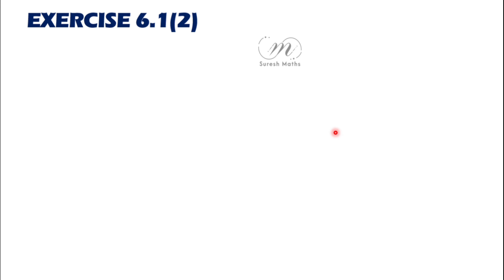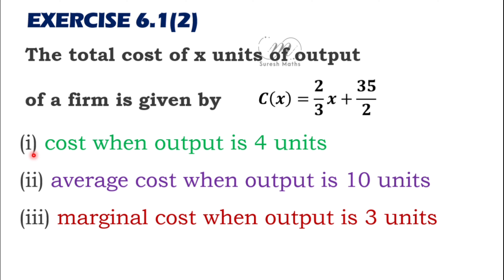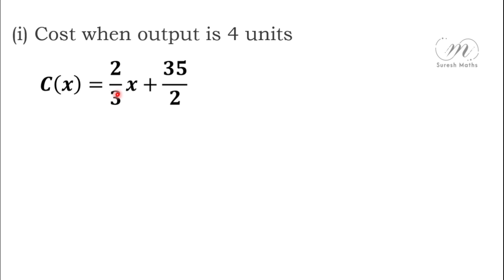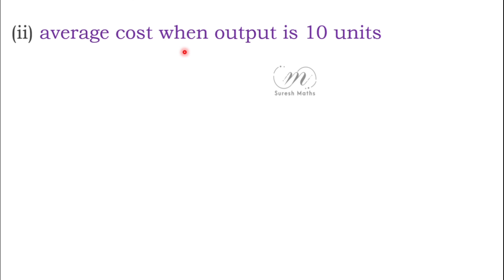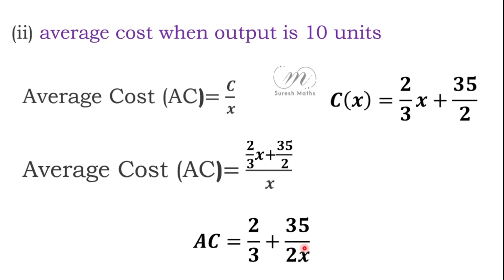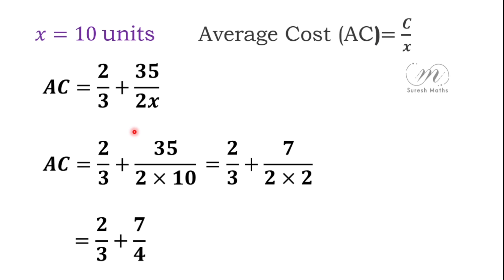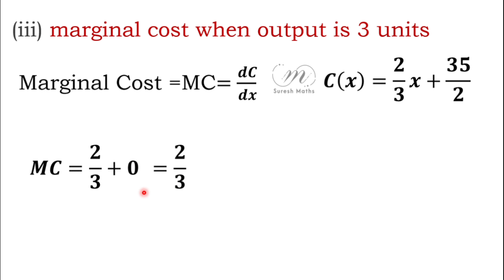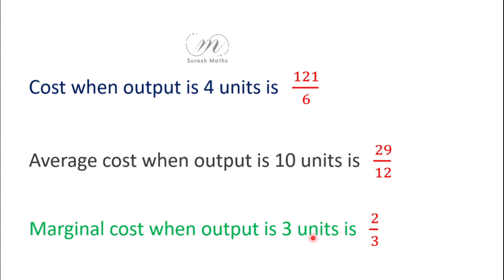EXAMPLE 6.1(2) - CLASS 11 BMS - CH 6- AVERAGE COST - APPLICATIONS OF DIFFERENTIATION - Suresh Maths